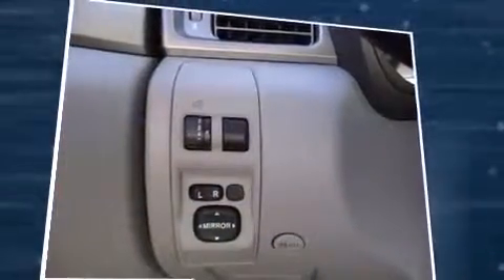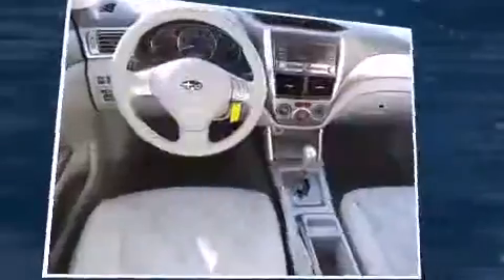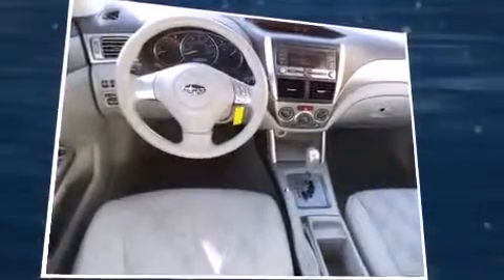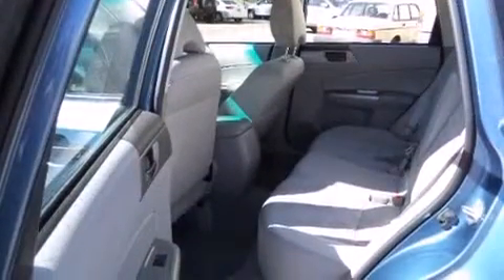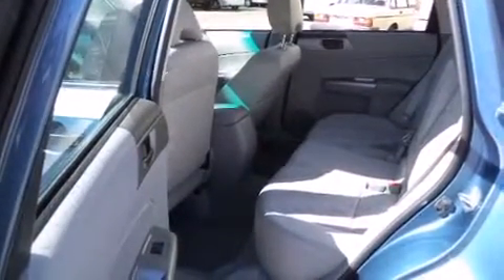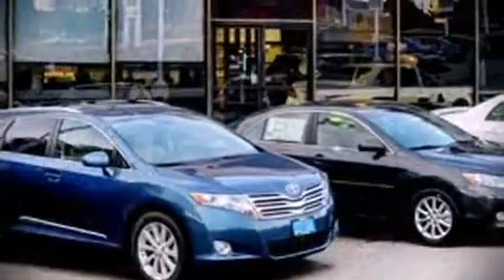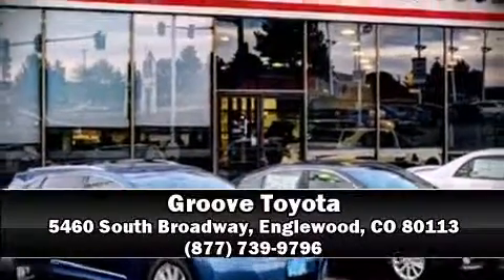2010 Subaru Forester X (ValueSmart) in Englewood, CO 80113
Groove Toyota
5460 South Broadway

Treat yourself to a test drive in the 2010 Subaru Forester. Under the hood you'll find a 4 cylinder engine with more than 170 horsepower, and all wheel drive keeps this model firmly attached to the road surface. Top features include remote keyless entry, a rear window wiper, a tachometer, a trip computer, front bucket seats, power door mirrors, cruise control, and 1-touch window functionality. Subaru ensures the safety and security of its passengers with equipment such as: head curtain airbags, front SIDE impact airbags, traction control, anti-whiplash front head restraints, a panic alarm, and 4 wheel disc brakes with ABS. Brake assist technology provides extra pressure when applying the brakes. We have a skilled and knowledgeable sales staff with many years of experience satisfying our customers needs. We'd be happy to answer any questions that you may have. We are here to help you.